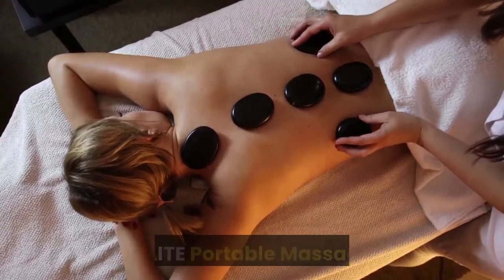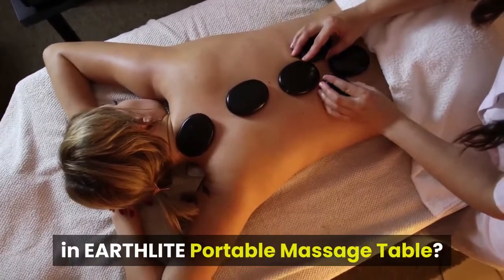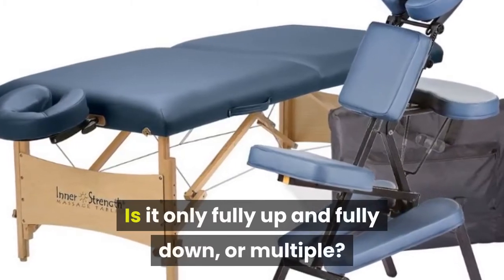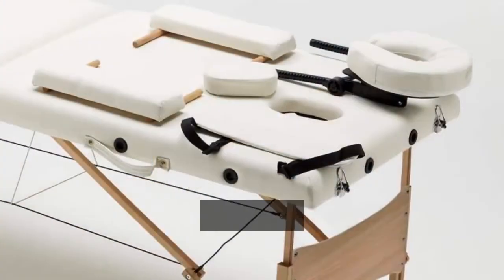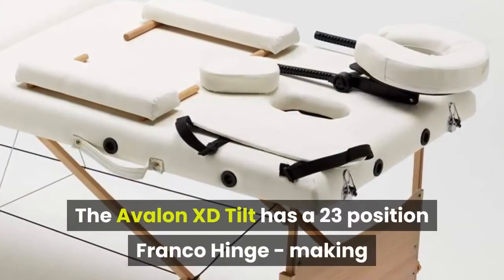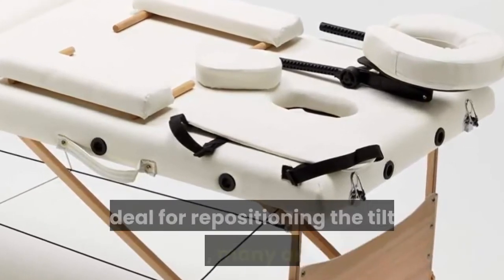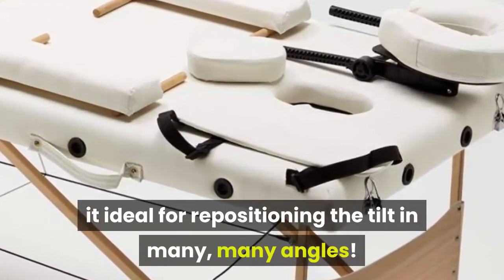How many stages of tilt are there in earthlite portable massage table ?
How many stages of tilt are in EARTHLITE Portable Massage Table? Is it only fully up down multiple?

Check the latest price on Amazon

The Avalon XD Tilt has a 23 position Franco Hinge - making it ideal for repositioning the tilt in many, many angles!
 EARTHLITE Portable Massage Table Package AVALON – Reiki Endplate, How many stages of tilt are there? Is it only fully up and fully down, or multiple?EARTHLITE Portable Massage Table Package AVALON TILT – Reiki Endplate How many stages of tilt are there? Is it only fully up and fully down, or multiple?build our tables to last so they don't show up in landfills. our materials any way we could. only intensified with time. Earthlite's premier portable massage table, the Spirit TM, is the classic that you Full ReikiFull Standard option available various stages of pregnancy. - Rounded comers for acce.